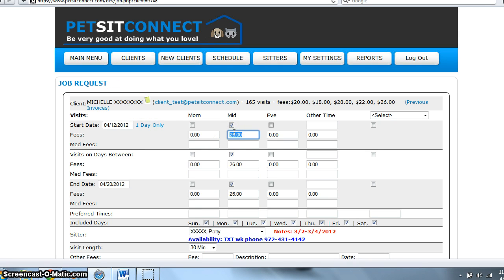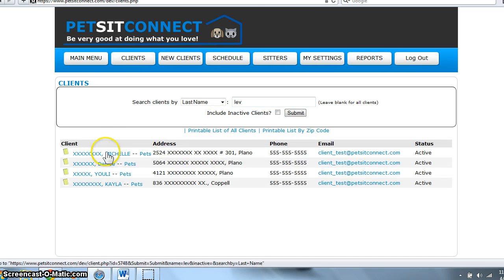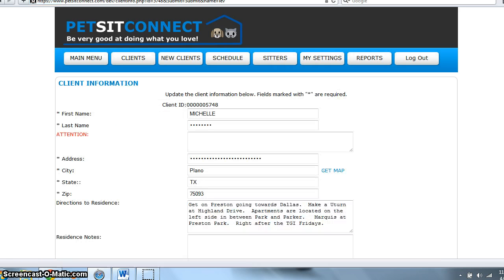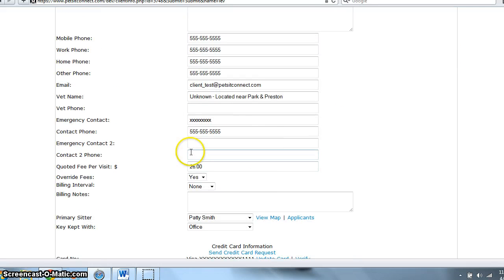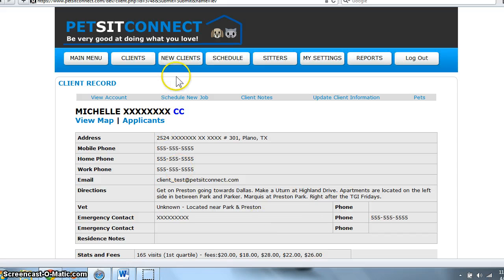Schedule Visits Every Other Day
How to schedule visits for a client needing every other day services